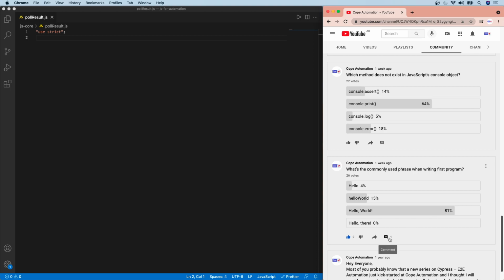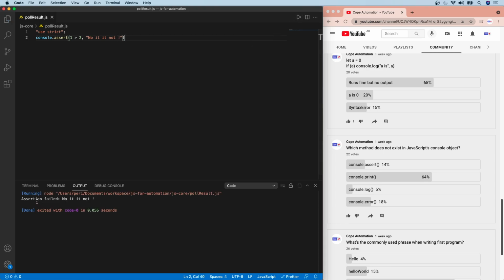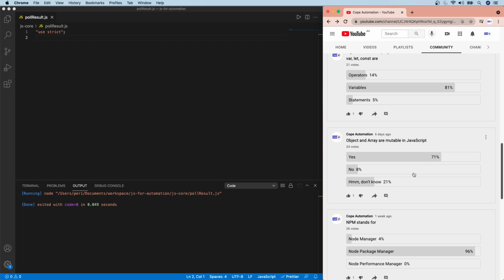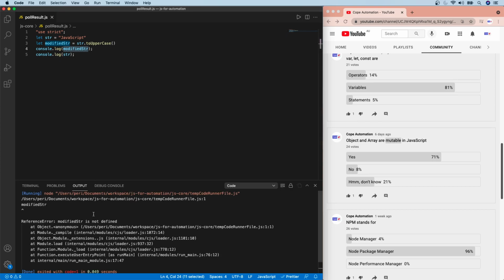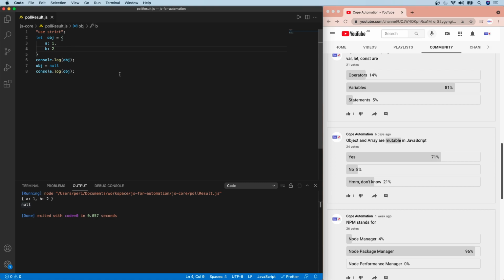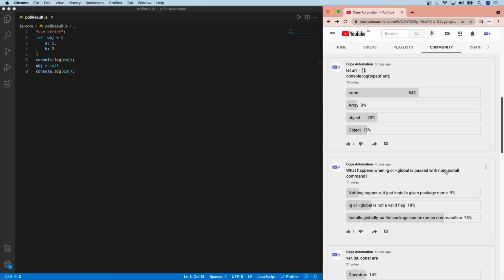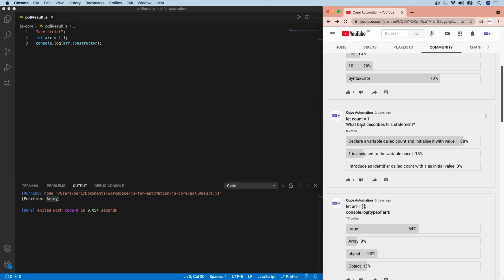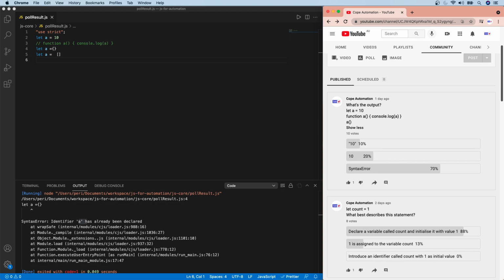JavaScript For Testers - Poll Results - 1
Review JavaScript or Node js for Testers  poll Results.